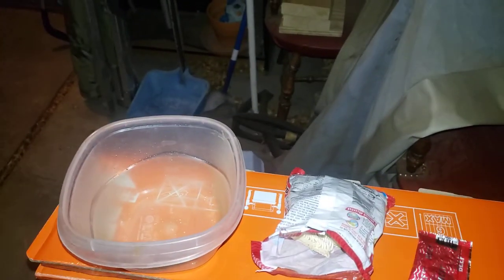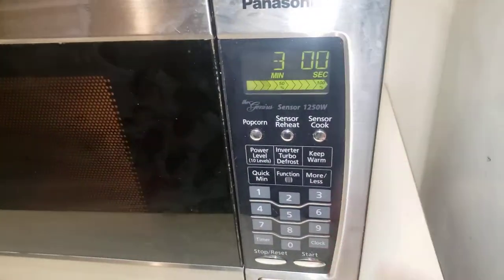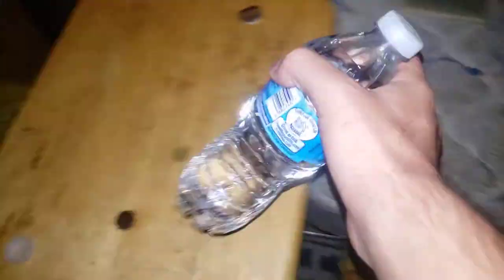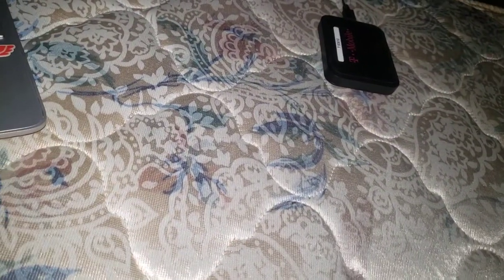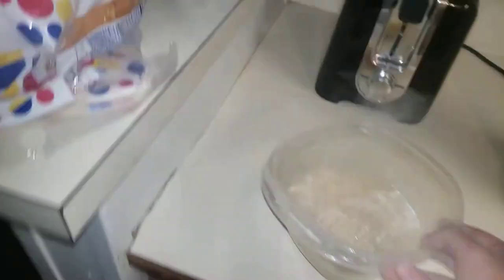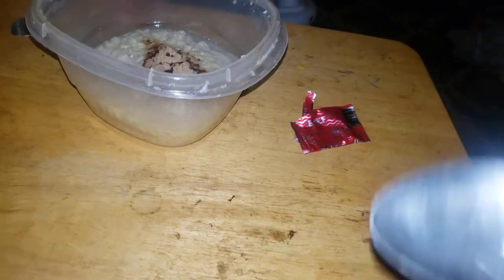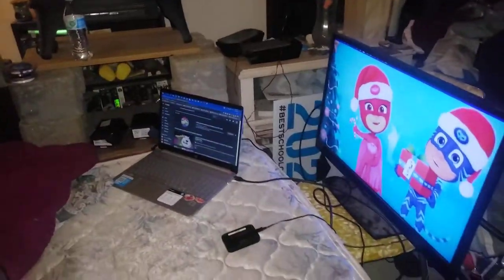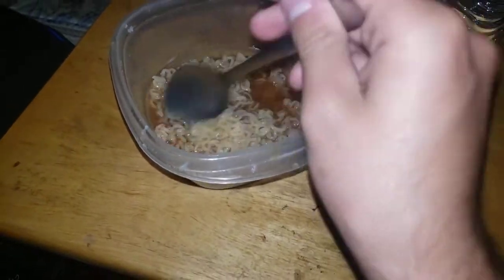MAKING RAMEN NOODLES IN THIS COOKING LESSON VIDEO THIS IS WHY I CANT STOP EATING THIS YUMMY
THIS IS MY LATEST VIDEO I GOT HERE I AM UPLOADING AS MUCH AS I CAN I AM TRYING MY BEST TO UPLOAD ALOT OF VIDEOS TO MY CHANNEL AND IT WILL TAKE TIME FOR ME TO GET ALL THOSE VIDEOS UPLOADED IN NO TIME I HOPE U CAN WORK WITH ME ON MY COOKING LESSON HOPE U ALL ENJOY MY LATEST COOKING LESSON I GOT HERE I CANT STOP MAKING THESE RAMEN STUFF YUMMY AS HECK UGHH IT IS LIKE SO GOO TO EAT I CANT STOP RESISTING THESE FOODS UGHH TOO GOOD TO EAT I WANT TO KEEP ON EATING THAT TASTES SO GOOD

DO NOT REUPLOAD MY VIDEOS WORKED HARD ON THEM TO GET MORE SUBSCRIBERS AND SO MUCH MORE TO LOVE IN THIS CHANNEL ITS LIKE WAY PAST COOL THAT I GOT MY OWN LAPTOP AND I CAN POST ALOT NOW WHOO-HOO

KEEP UP TO DATE FOR MY LATEST VIDEOS AND SO MUCH MORE TO LOVE ON MY CHANNEL.